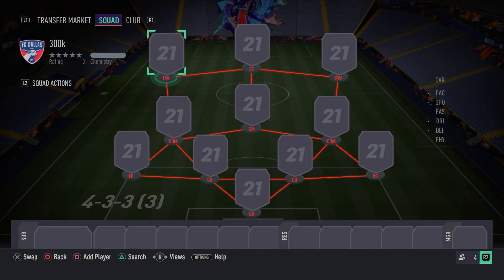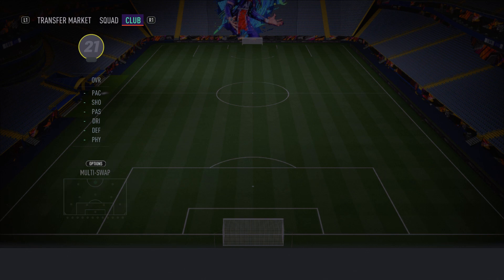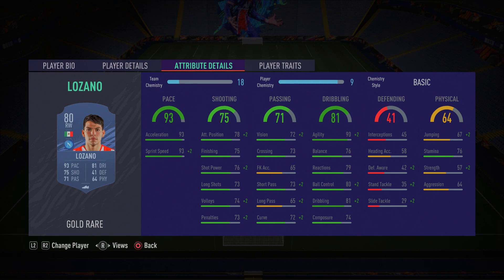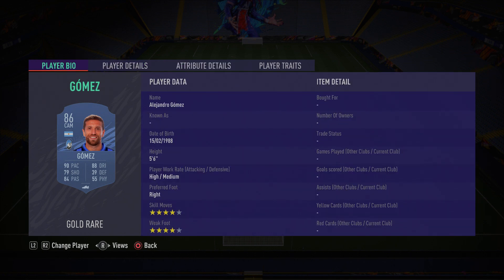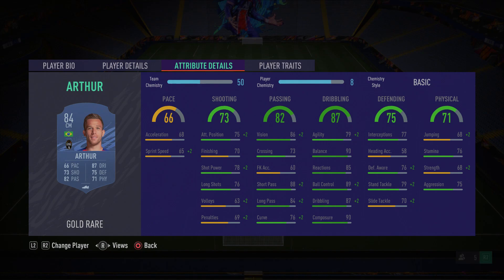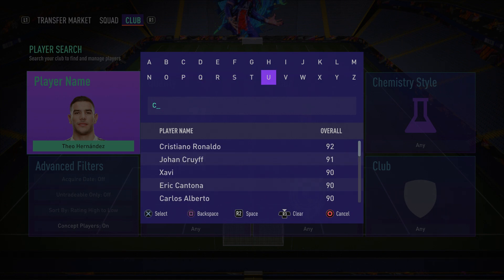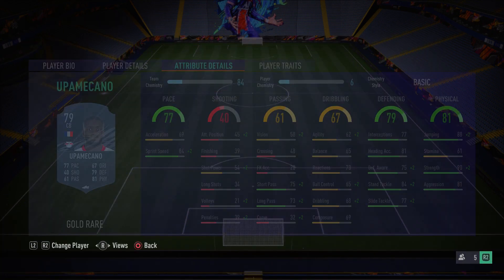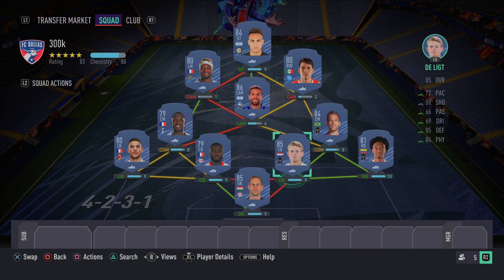INSANE 300K SQUAD BUILDER FIFA 21 | *OVERPOWERED* 300K HYBRID FIFA 21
In this video I show you guys an overpowered cheap starter budget 300k squad builder on FIFA 21 Ultimate Team. This team is op and very cheap. It can even be used in fut rivals. This 200k squad builder is one of the best in FIFA 21.

best 300k squad builder
300k squad builder fifa 21
300k team fifa 21
fifa 21 best 300k squad
300k hybrid fifa 21
300k hybrid team fifa 21
300k fut champs team fifa 21
overpowered 300k team fifa 21
best 300k hybrid
best 300k hybrid fifa 21
300k squad builder fifa 21 hybrid
rrb playz